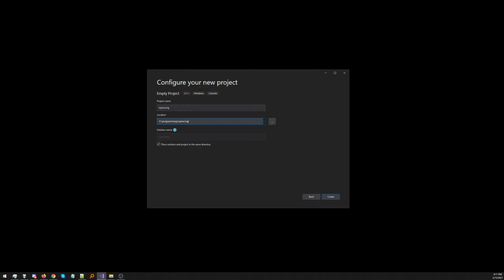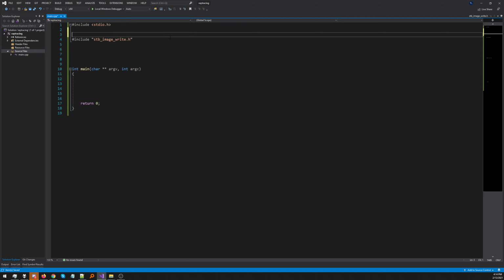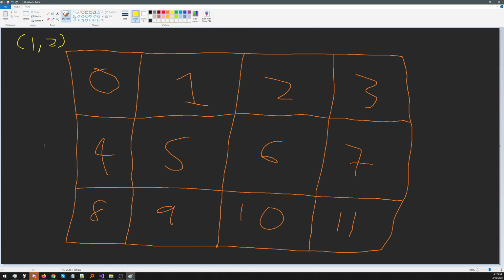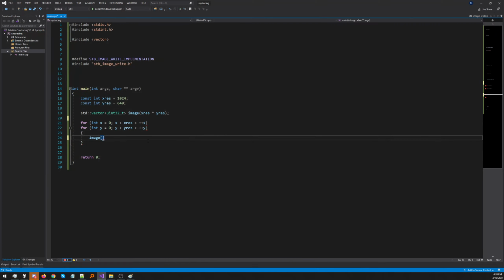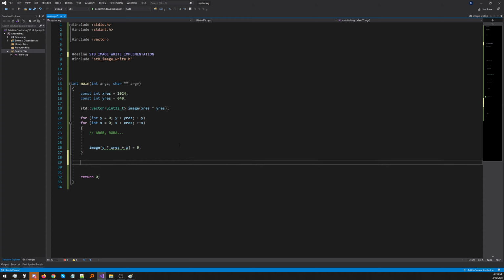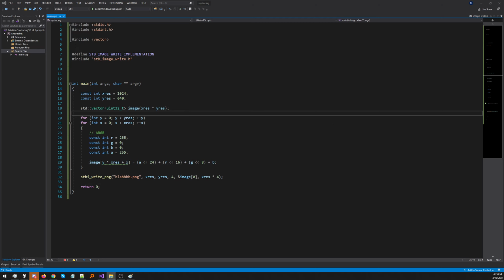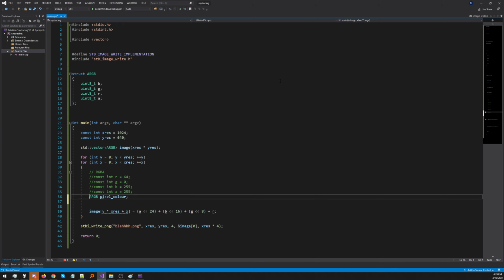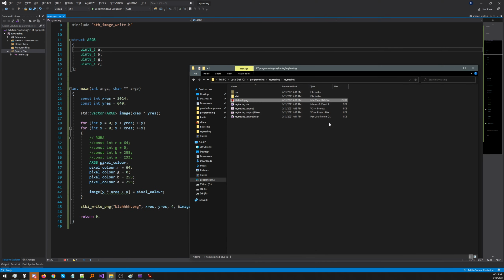C++ graphics programming tutorial ep 0: image storage and saving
This is my first attempt at making a programming tutorial, zero editing so please forgive the terrible fail at the end of the video :P